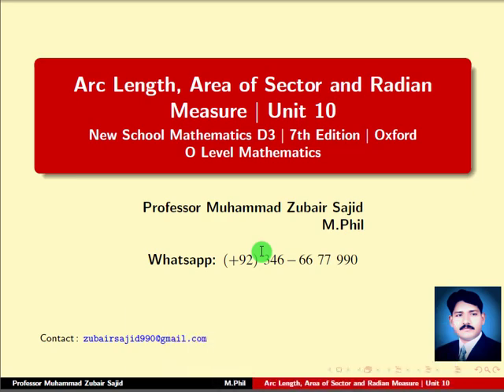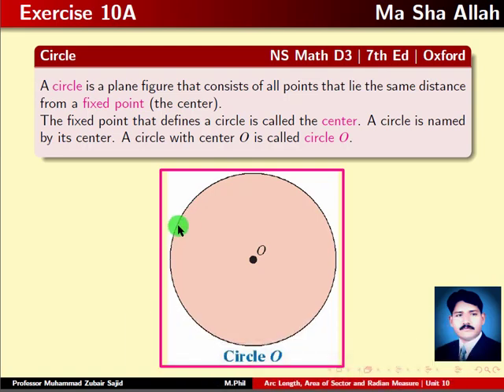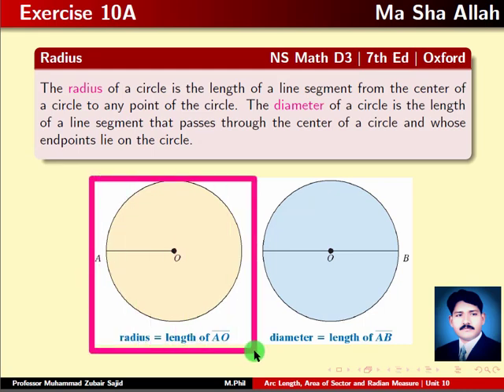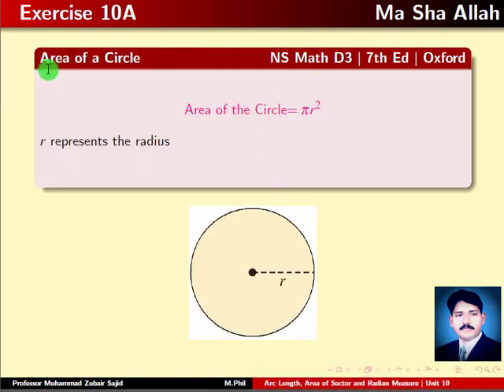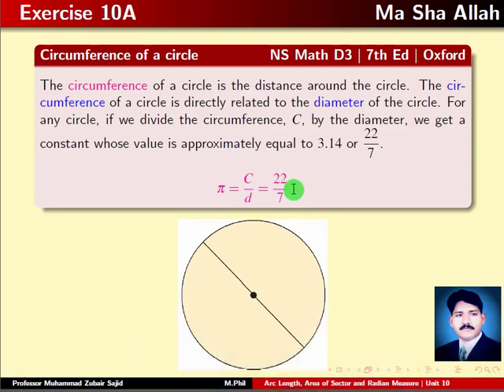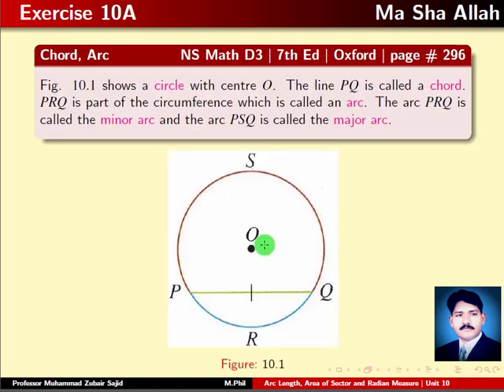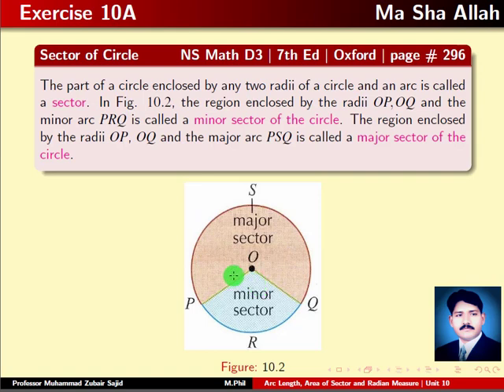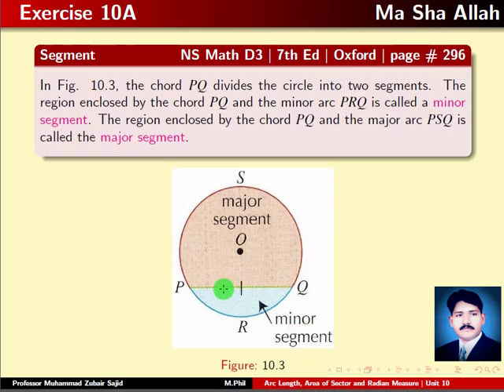O Level | NS Math D3 | 7th Ed | circle, radius, diameter, circumference, arc | Prof. Zubair Sajid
Assalaam o Alaikum !
I hope you are liking my videos and connecting with my channel by subscription.

your likes will urge me to make new videos.

O Level | New School  Mathematics D3 | 7th Edition | Oxford | Chapter No. 10 | Arc Length, Area of Sector and Radian Measure | Exercise 10A | Q. No. 1 and 2

O Level | New School  Mathematics D3 | 7th Edition | Shinglee | Chapter No. 8 | Arc Length, Area of Sector and Radian Measure | Exercise 8A